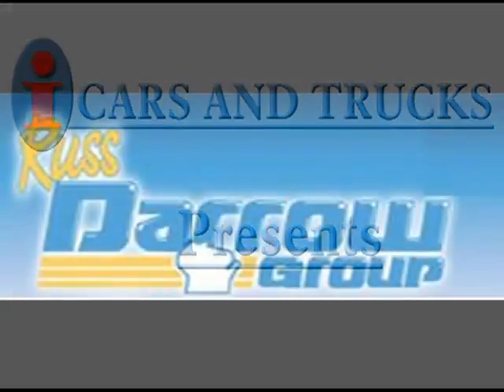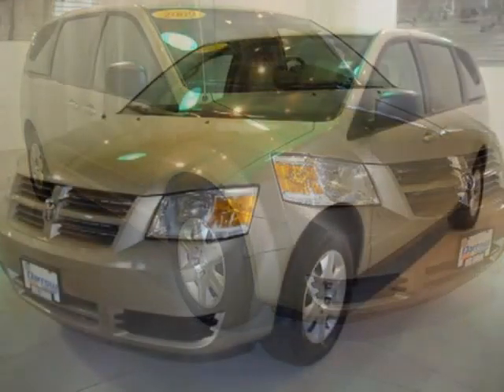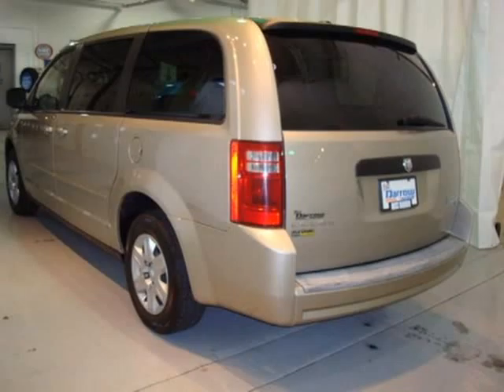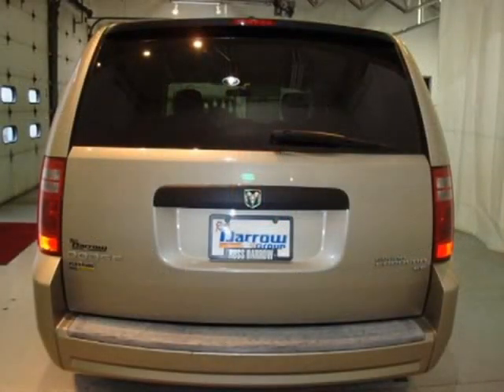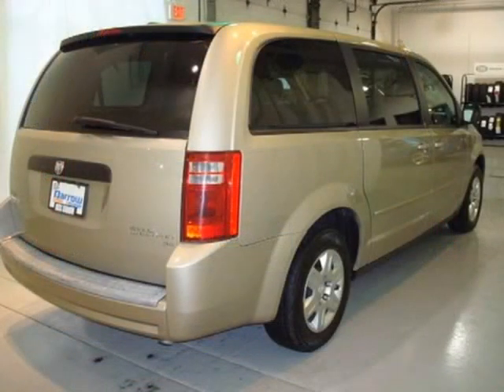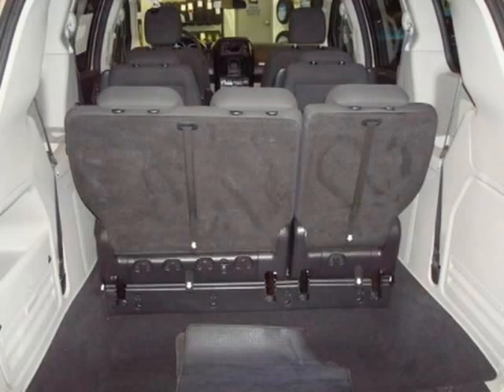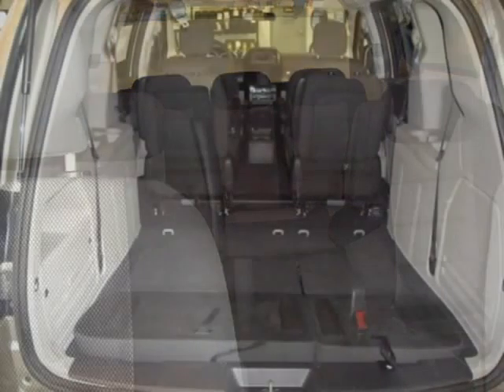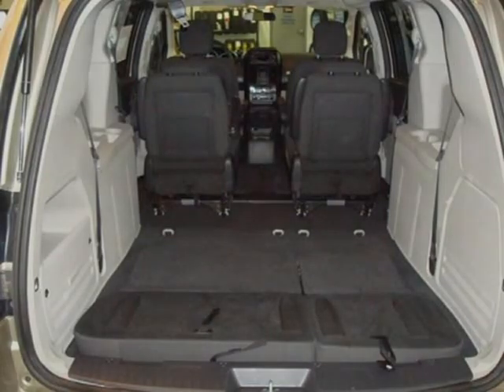2009 Dodge Grand Caravan Milwaukee WI WI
Price: $ 15,582
Mileage: 42,027
Body Style: Mini-van, Passenger
Ext. Color: Light Sandstone Metallic
Int. Color:
Engine: 3.3L
Drive Type: FWD
Fuel Type: Gasoline Fuel
Doors: 4
Stock No.: PRM812
VIN: 2D8HN44E29R538138